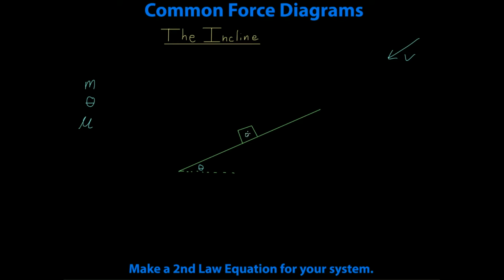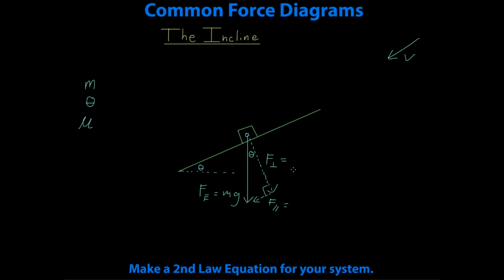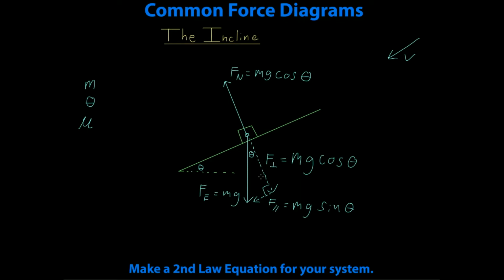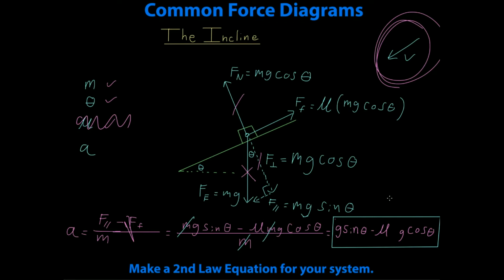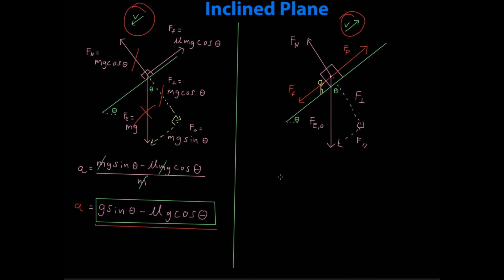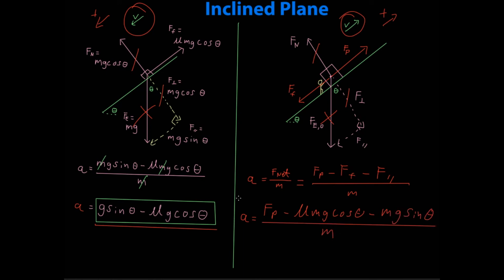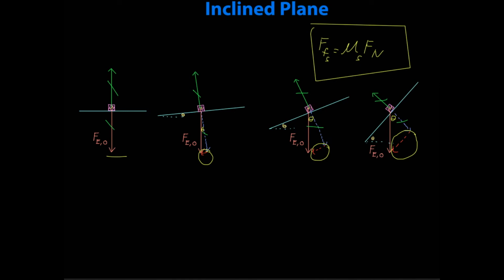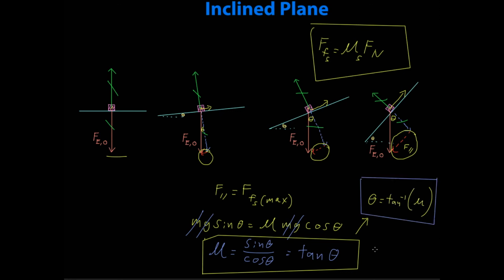018_00 The Inclined Plane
The inclined plain is a very common force diagram that is used in physics. This video will review how to set up that diagram with and without friction.

00:00 - Intro
00:24 - The Inclined Plain
08:05 - Discussing the direction of friction. Pushing something up the incline.
11:42 - How the angle affects force components. At what point will static friction be broken?

3.A.3.1
Analyze a scenario and make claims (develop arguments, justify assertions) about the forces exerted on an object by other objects for different types of forces or components of forces. [SP 6.4, 7.2]

3.B.1.1
Predict the motion of an object subject to forces exerted by several objects using an application of Newton’s second law in a variety of physical situations, with acceleration in one dimension. [SP 6.4, 7.2]

3.B.1.2
Design a plan to collect and analyze data for motion (static, constant, or accelerating) from force measurement, and carry out an analysis to determine the relationship between the net force and the vector sum of the individual forces.  [SP 4.2, 5.1]

3.B.1.3
Re-express a free-body diagram into a mathematical representation, and solve the mathematical representation for the acceleration of the object. [SP 1.5, 2.2]
3B.2.1
Create and use free-body diagrams to analyze physical situations to solve problems with motion qualitatively and quantitatively. [SP 1.1, 1.4, 2.2]

APP1 2-1[5]
Explain that a system has properties of its constituent parts but when the constituent parts are not important in modeling behavior, the object may be referred to a single object.

APP1 2-6[3]
Draw free-body diagrams in order to visualize all the forces acting on a single object and to mathematically justify the equations that represent the physical situation.
APP1 2-6[4]
a. Draw a free-body diagram (force diagram) of the system with proper labels, which represent the forces exerted by external objects the system is interacting with. The external objects are not drawn.

APP1 2-6[5]
b. Draw force vectors so that the length of the vector indicates the magnitude of the force and the direction of the vector indicates the direction of the force.

APP1 2-6[6]
c. Draw a coordinate system with one axis parallel to the direction of the acceleration in order to simplify the translation from the free-body diagram to the algebraic representation.

APP1 2-6[7]
d. Explain that free-body or force diagrams can be drawn in one of two ways-one in which the forces exerted on an object are represented as arrows pointing outward from a dot, and the other in which the forces are specifically drawn at the point on the object at which each force is exerted.

(Elevator example only. The other diagrams are not in the academic program.)
HS-PS2-1 [2]
A. Organize data of an object to construct a force diagram to find the net force exerted on the object.
B. Describe direction of change of velocity (acceleration) of the object.

▬ Standard Resources ▬▬▬▬▬▬▬▬▬▬